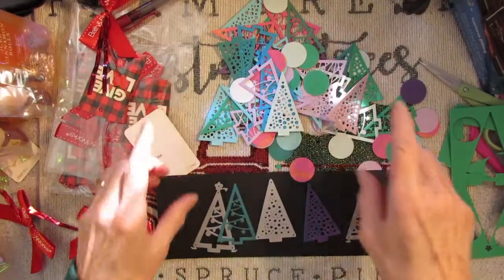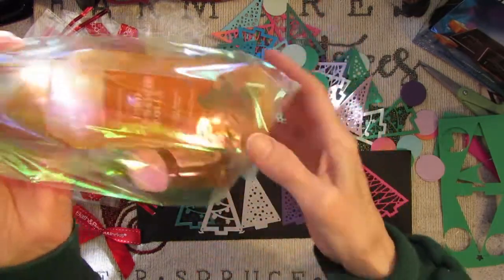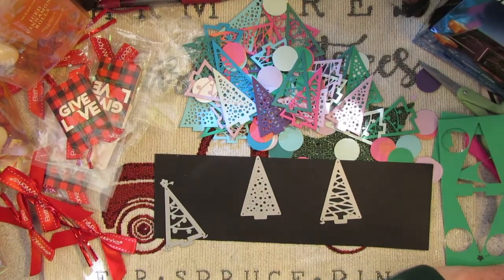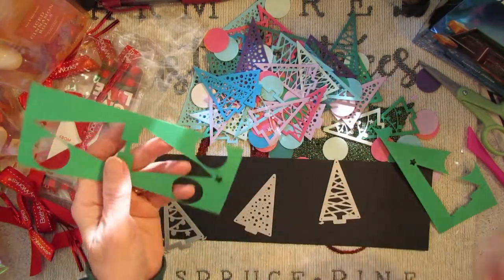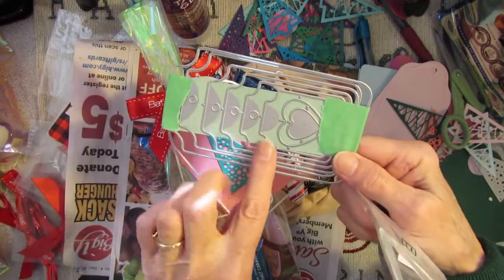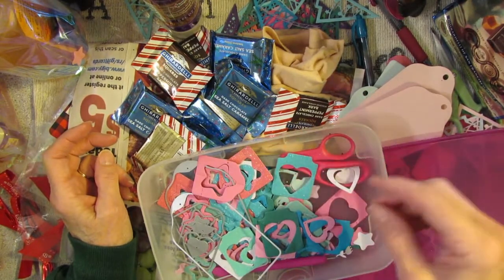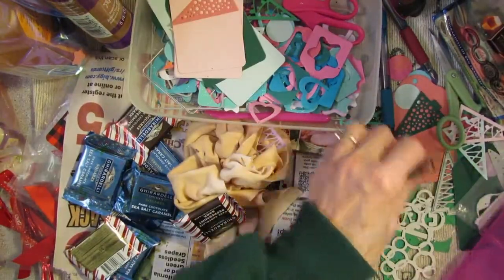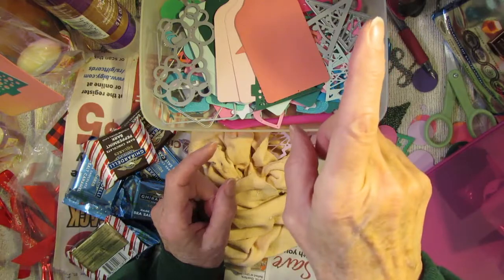Beebeecraft Project Share #2 No shred? No problem... Let's make this gift bag festive!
Save $5 on orders over $40.